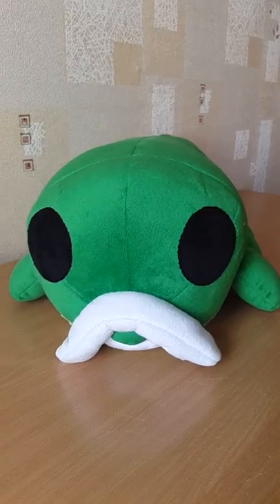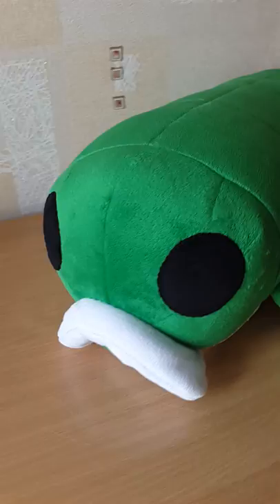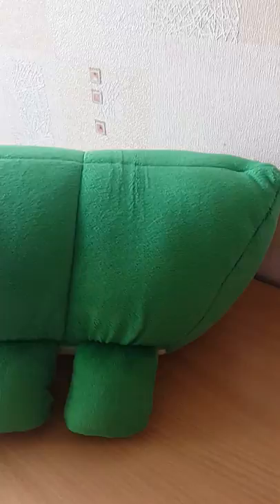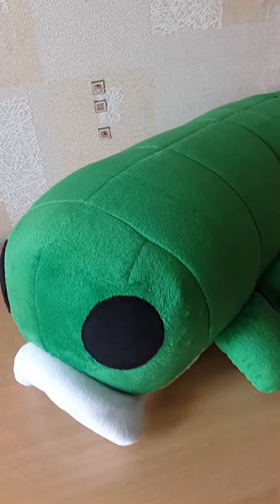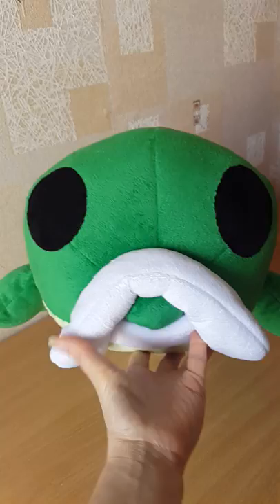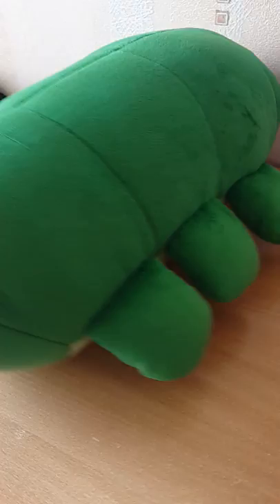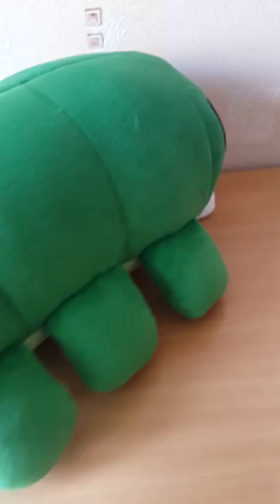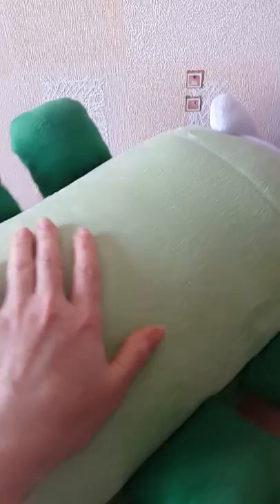Hollow Knight Grub big plush pillow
Handmade by me :)